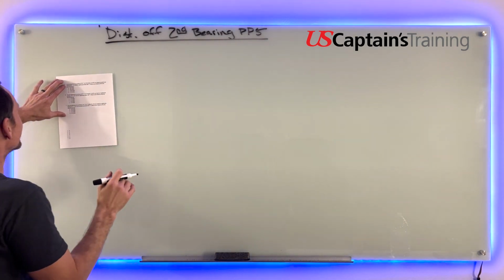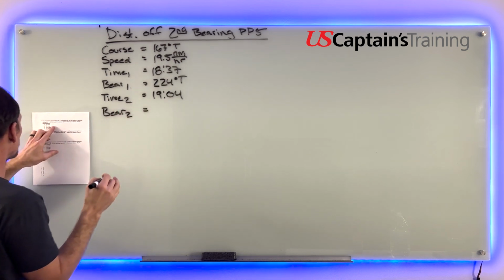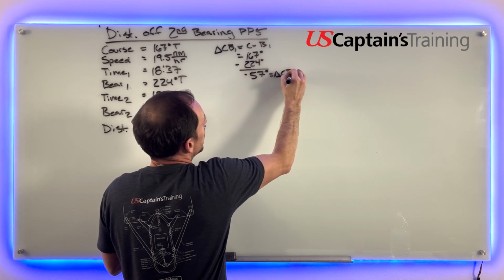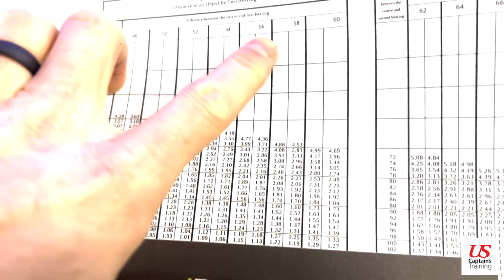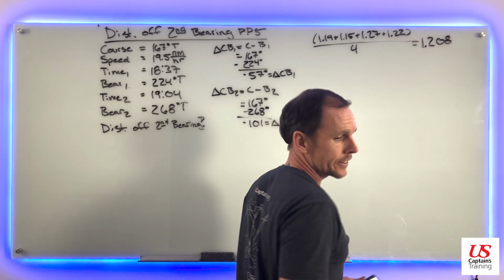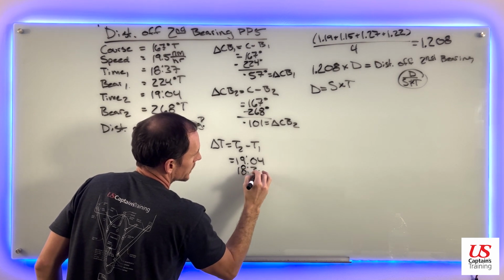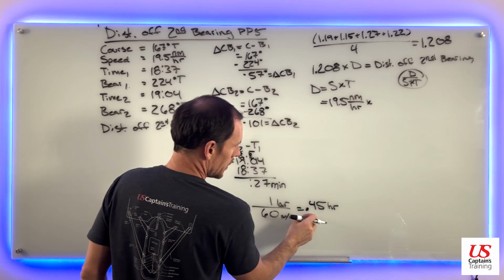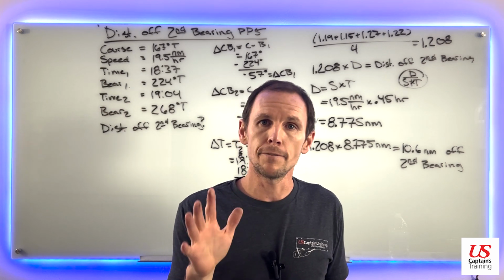Distance off 2nd Bearing Practice Problem 5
USCG Approved Courses

5. You are steaming on a course of 167° T at 19.5 knots. At 1837 you observe a lighthouse bearing 224° T. At 1904 the lighthouse bears 268° T. What is your distance off at the second bearing?
     a. 9.5 miles
     b. 8.8 miles
     c. 10.6 miles
     d. 11.3 miles

Answer =  c